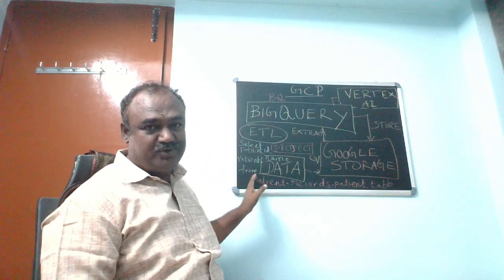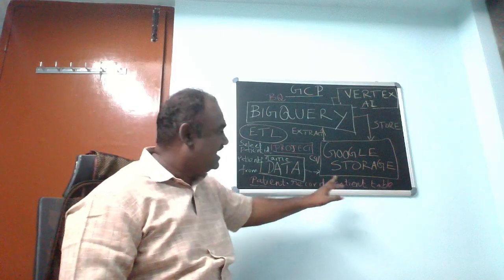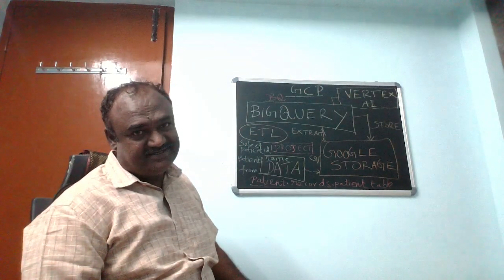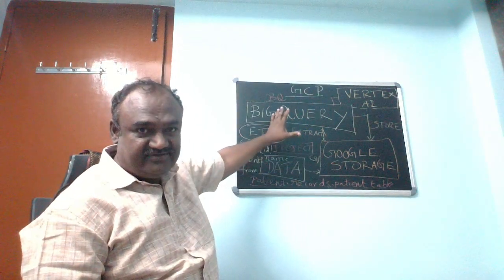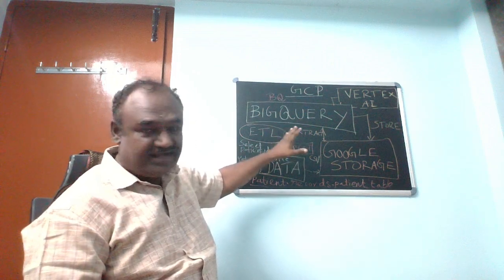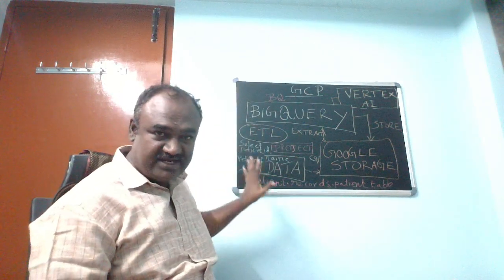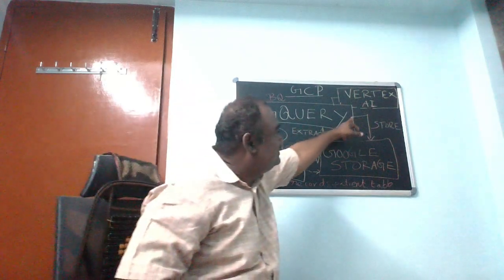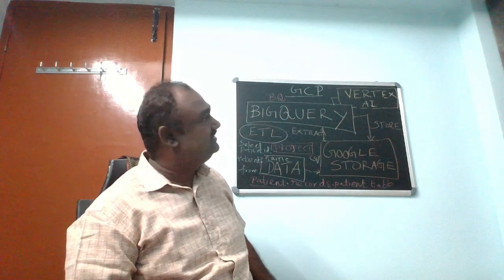Kickstart your Cloud Career with Google Cloud!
In this video, I explain the basics of GCP (Google Cloud Platform) in a simple and practical way, perfect for:
✅ Job Seekers
✅ College Freshers
✅ Anyone starting in Cloud & Data

🔑 What you’ll learn in 3 minutes:

GCP Projects: How resources, billing & APIs are organized

Google Cloud Storage (GCS): Where & how files are stored in buckets

BigQuery: Create datasets, run SQL queries, analyze huge data fast

Vertex AI (Generative AI): Intro to AI models & how they connect with GCP data

End-to-End flow: Upload → Store → Query → AI

💡 This session is designed in a very active and beginner-friendly way — so even if you are new to cloud, you’ll understand how things work!

Fresh graduates & job seekers in Cloud/Data/AI

Beginners learning BigQuery & GCS

Anyone preparing for GCP interviews